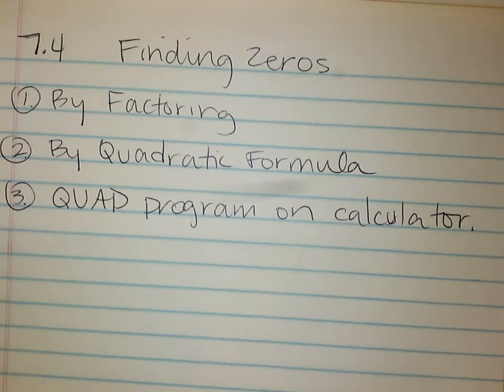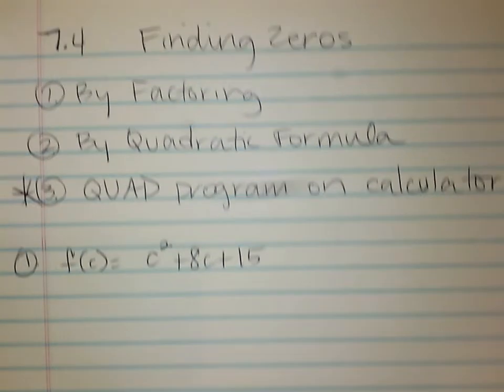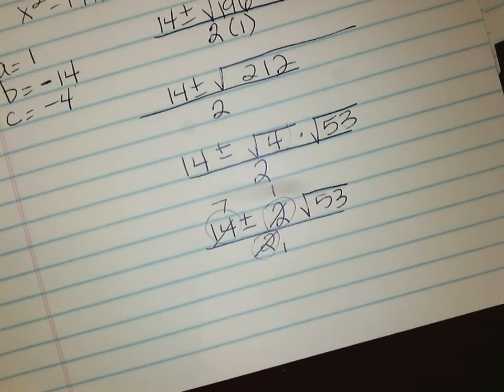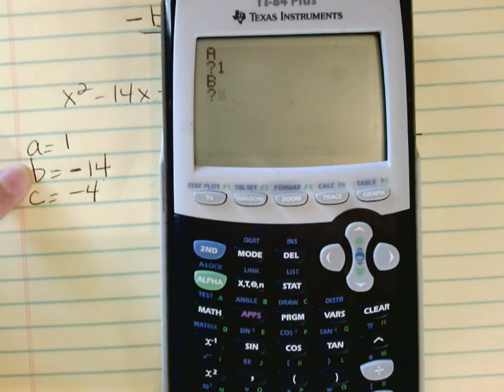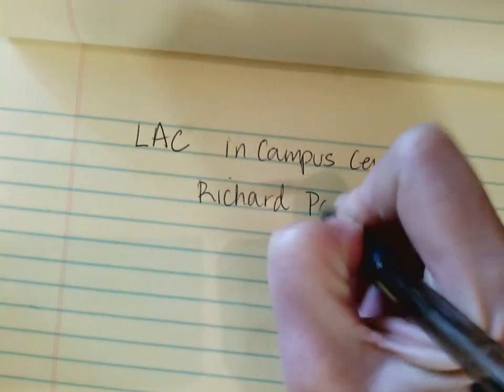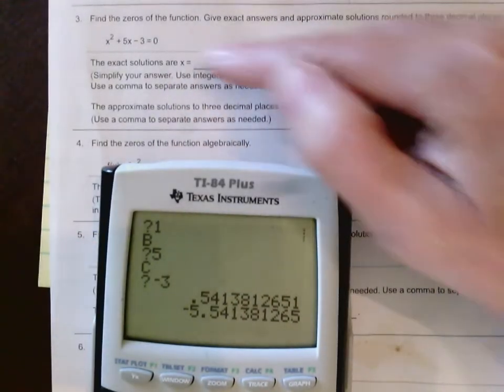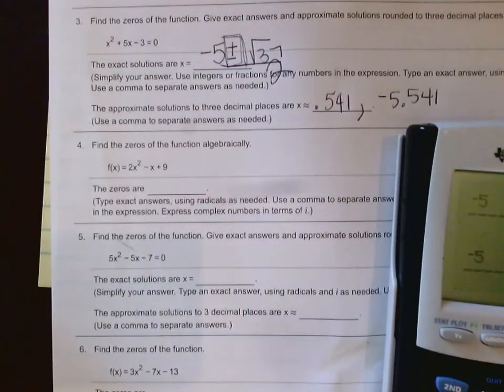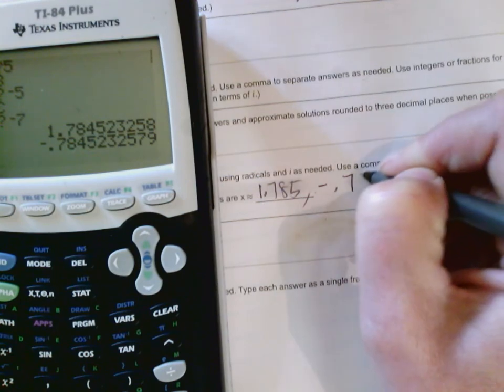7 4 Homework Video